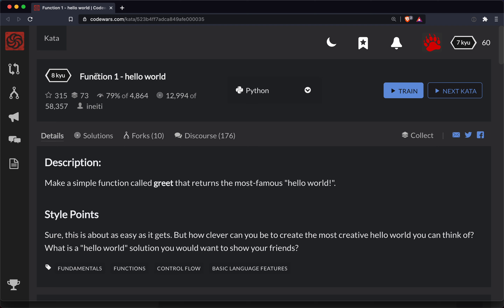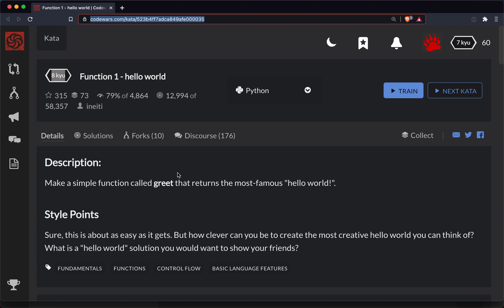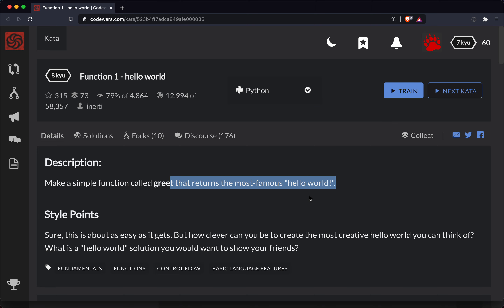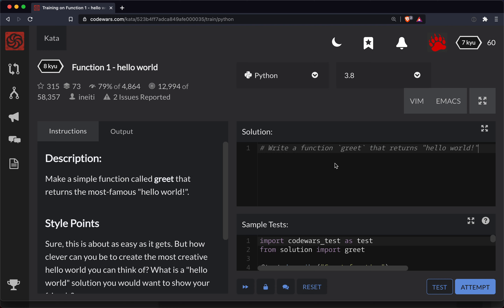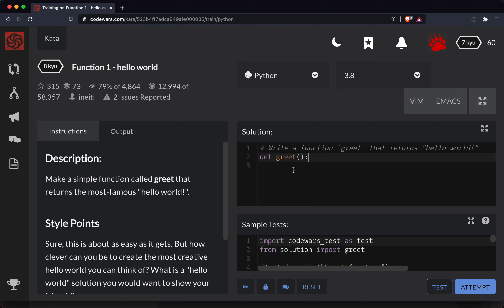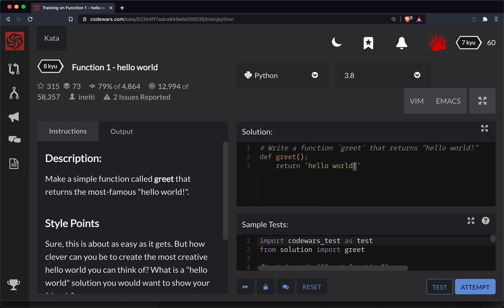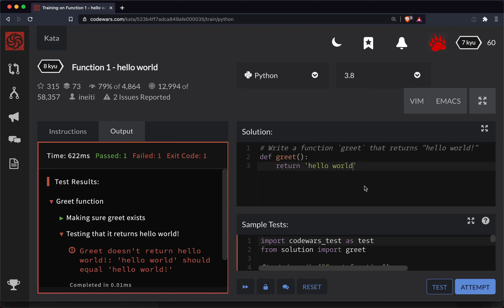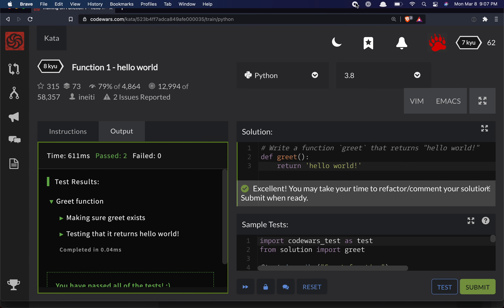Codewars - Python - Hello World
Code along with me as we solve 'Hello World', a Level 8 kyu python codewars challenge. Here's a link to the challenge